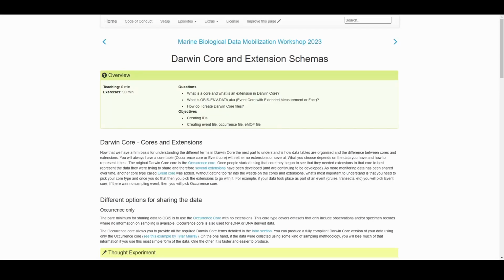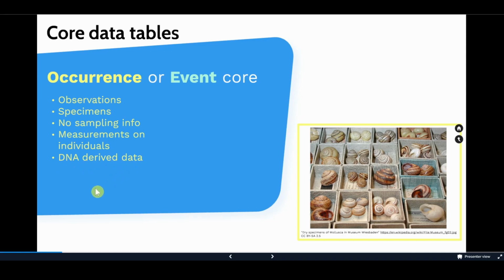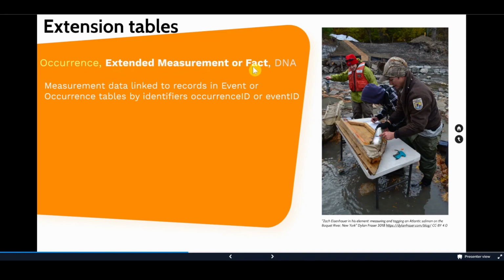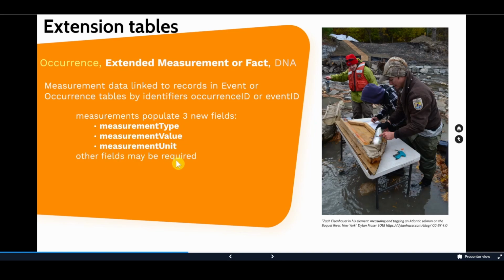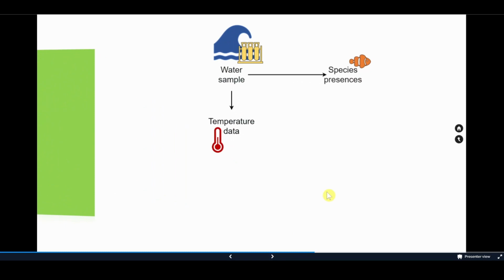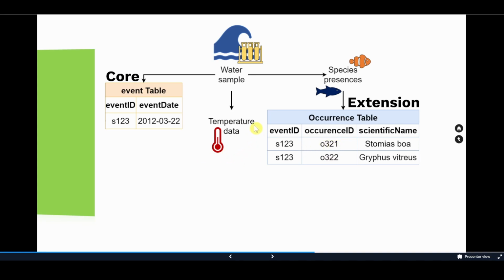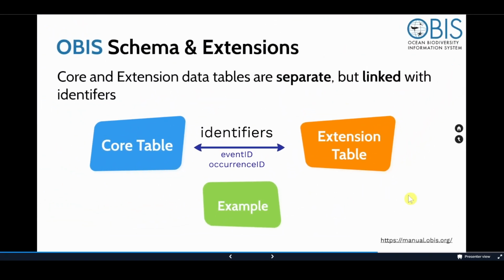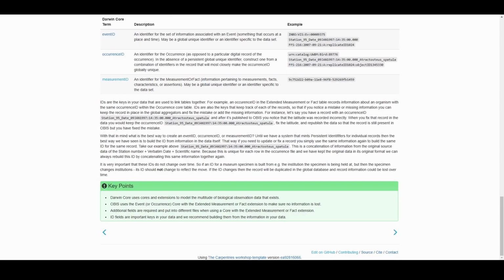OBIS Schema: Core and Extension tables (2024)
Presentation providing an overview of the OBIS schema, explaining what are core and extension tables, and how they are linked to each other by the use of identifiers. The extendedMeasurementOrFact table is also discussed.

Prepared by Elizabeth Lawrence for the 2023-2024 Marine Biological Data Mobilization Workshop.